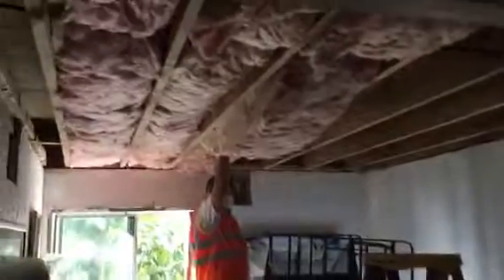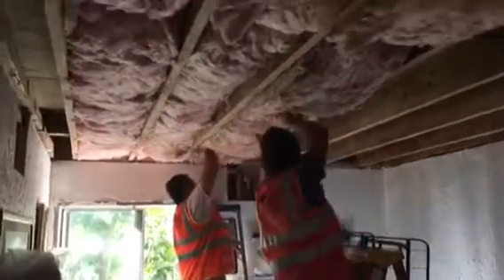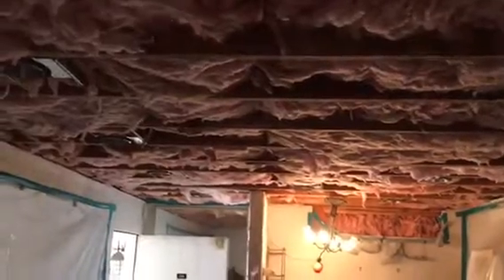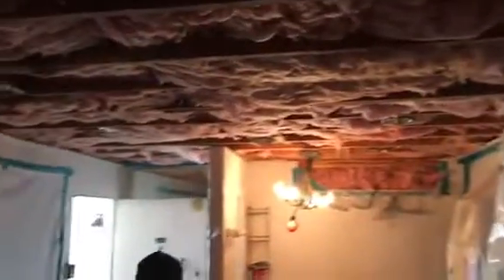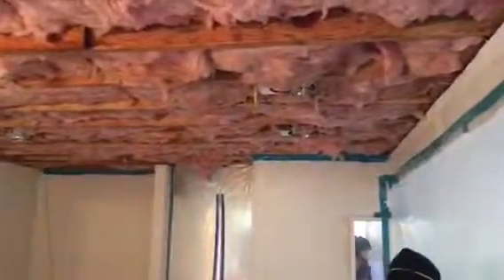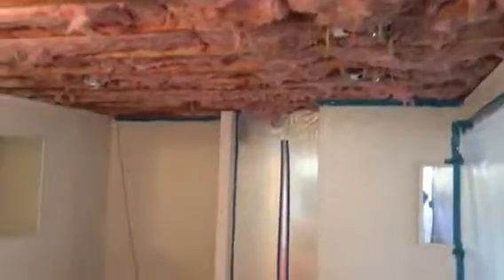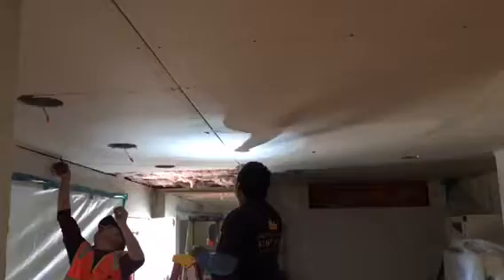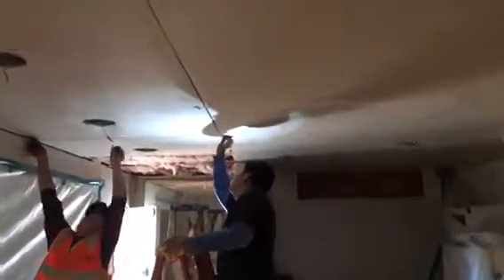Redondo Beach Insulation and Drywall Installation by Crown Construction